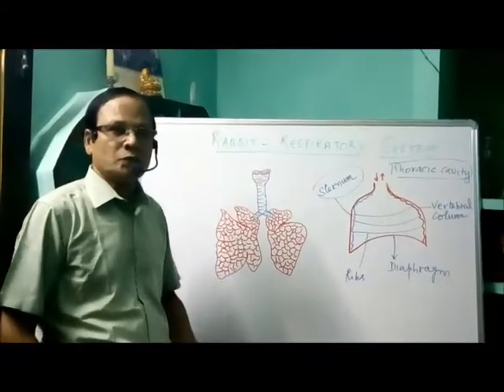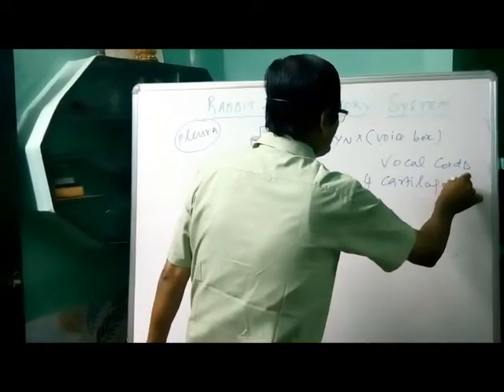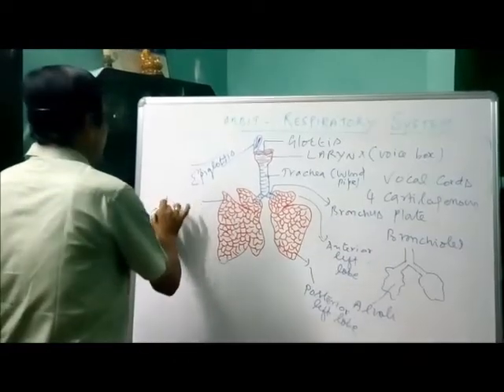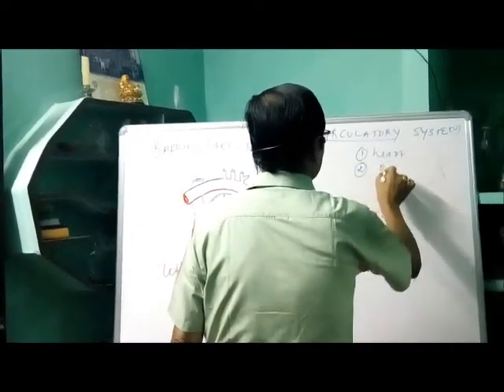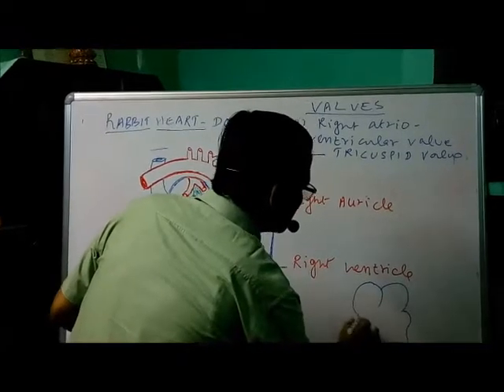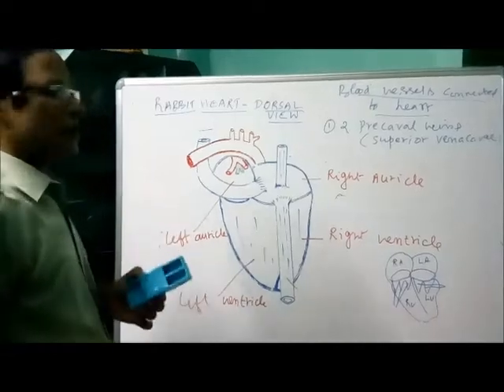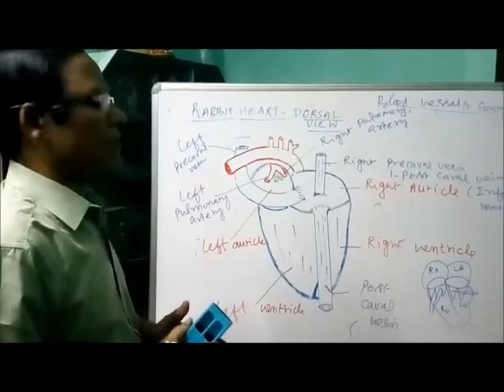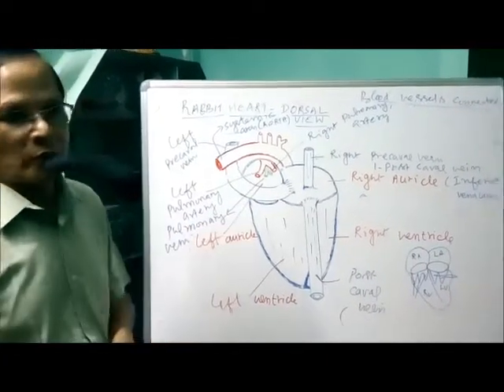X Science Biology Unit 13 Structural organisation of animals Part II Respiratory and Circul